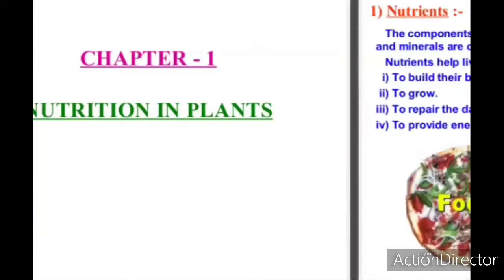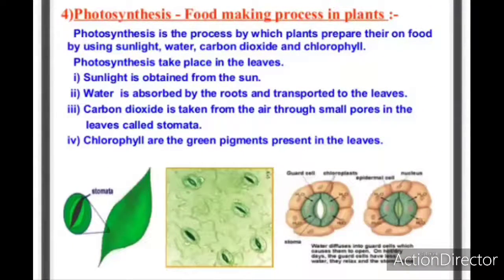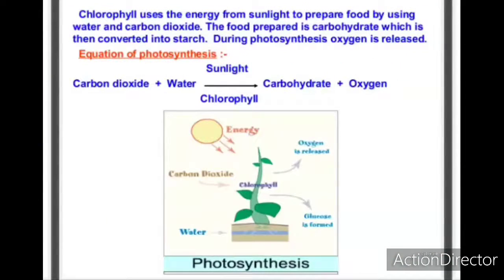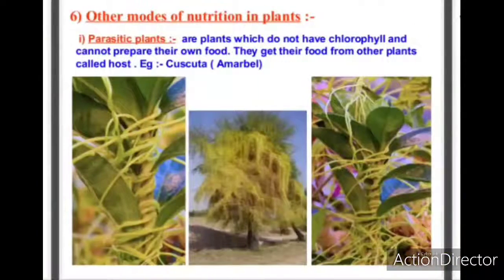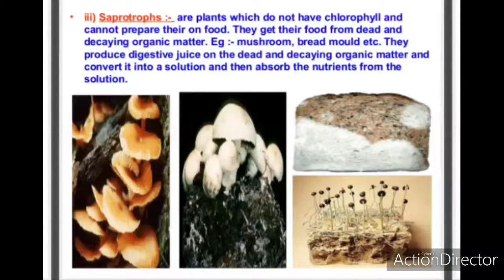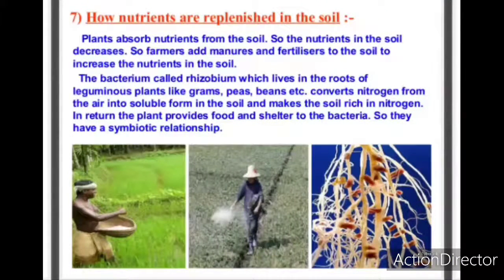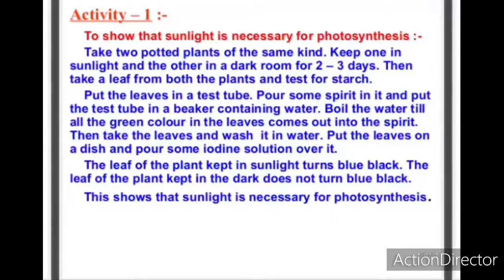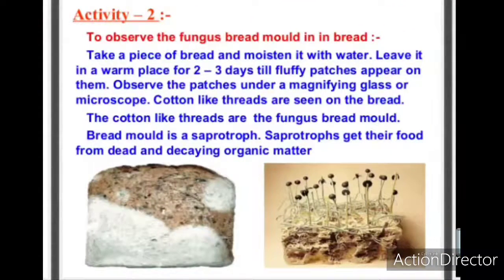CLASS 7 CHAPTER 1 NUTRITION IN PLANTS NCERT CBSE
HEY GUYS WELCOME TO MY YOUTUBE CHANNEL TODAY IN THIS VIDEO I WOULD DISSCUSS THE TOPIC OF NUTRITION IN PLANTS CLASS 7 SO IF YOU HAVEN'T SUSCRIBE TO MY CHANNEL DO PRESS IT TO GET THE LATEST UPDATES AS I POST ANY VIDEO AND ALSO SHARE YOUR FEEDBACK IN THE COMMENT SECTION AND IF LIKE IT PRESS THE LIKE BUTTON . THANKS FOR READING NOW WATCH THE VIDEO 🔚✍️❤️🙏